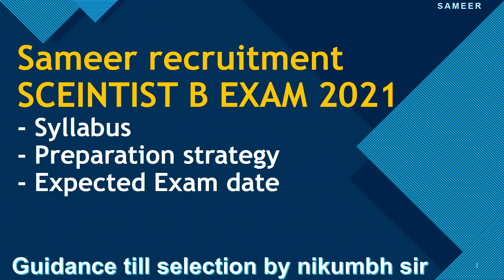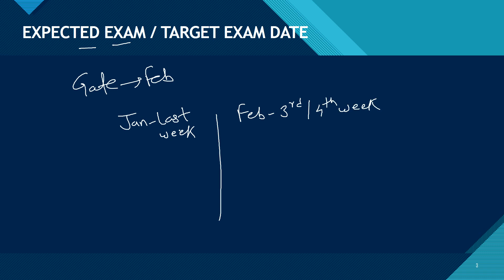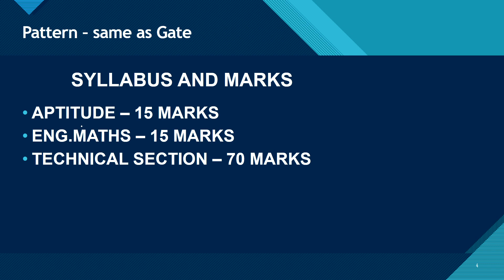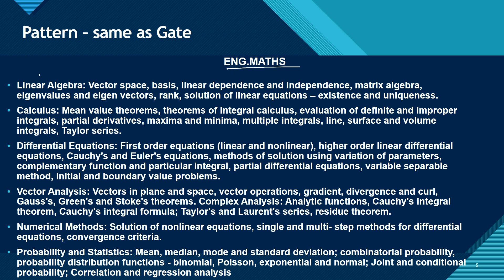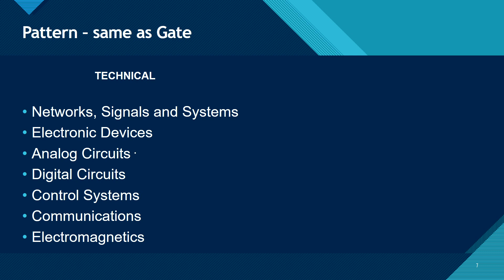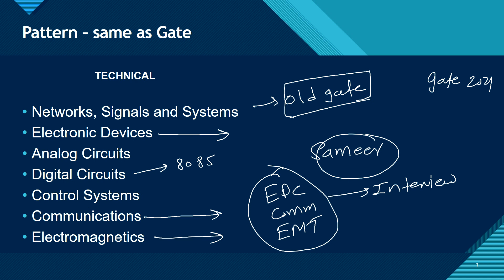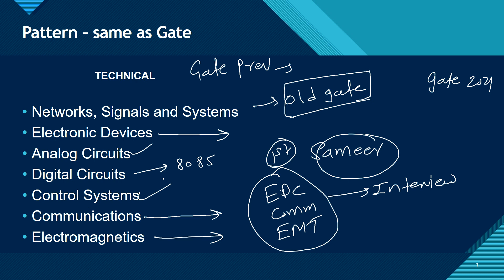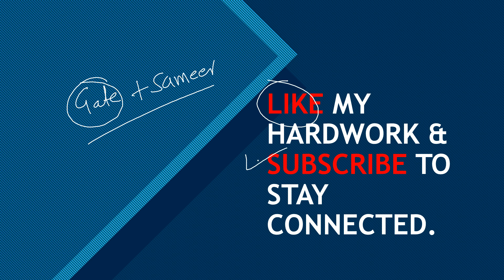Sameer Scientist b exam preparation strategy (2021)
(Most secured/focused)
                                      - Important Updates
                                      - Current affairs
- much more.

📌Nikumbh sir Official Youtube Channel -